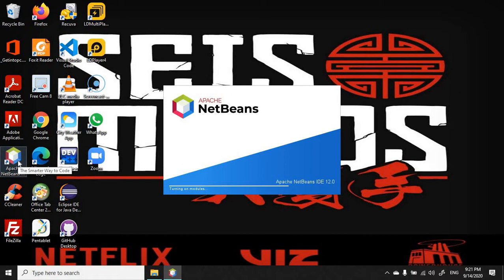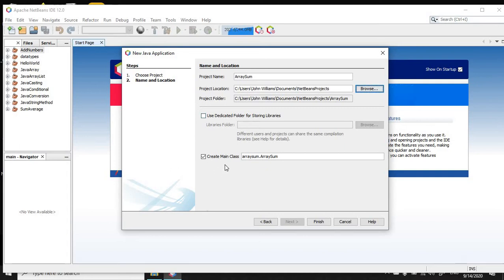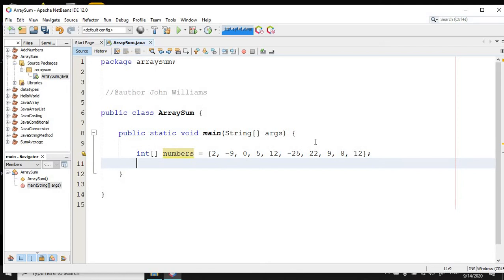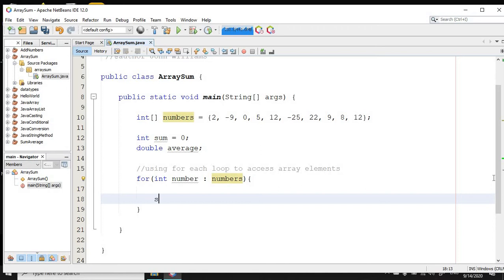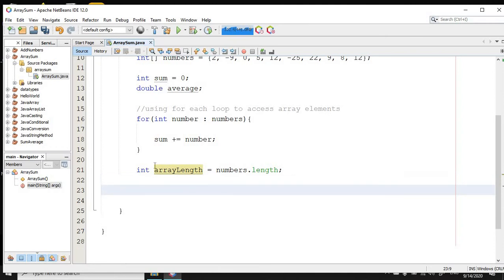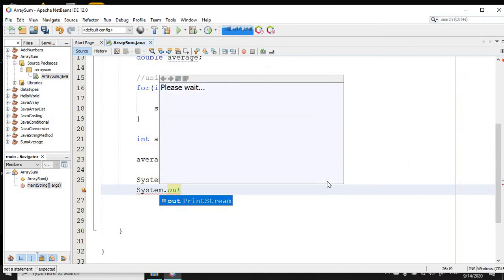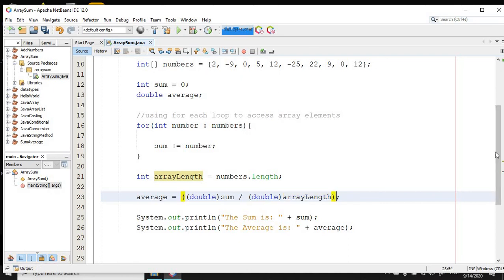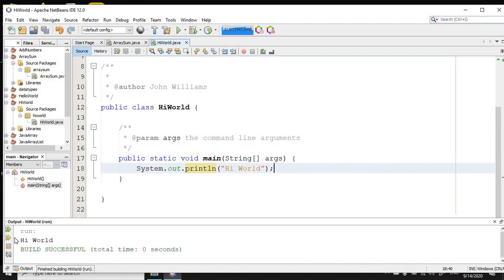Create Java Program With Apache NetBeans IDE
This tutorial is a demonstration of how to create a Java program with the Apache NetBeans IDE. A simple array program was created to demonstrate the use of the Apache NetBeans IDE. We will also create a nice little project towards the end of the video.